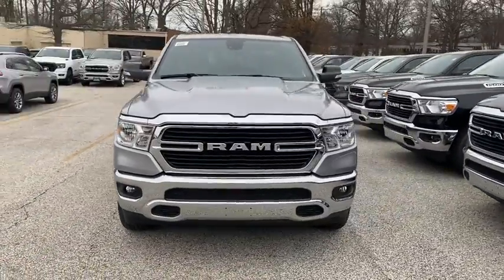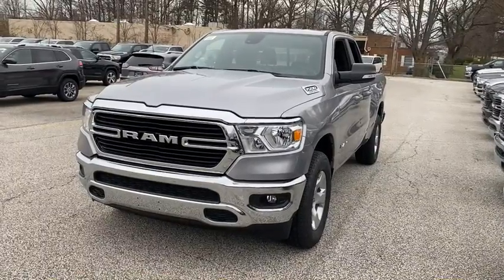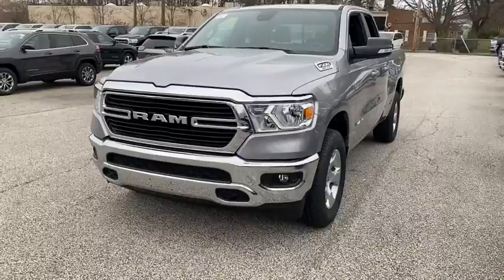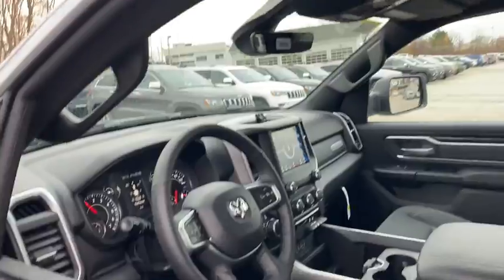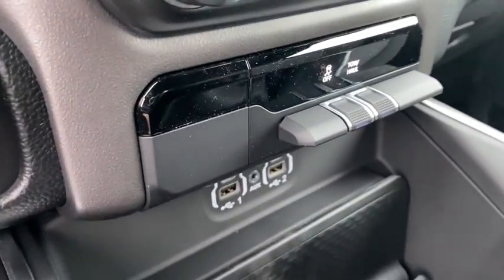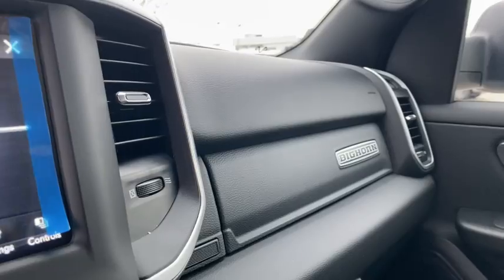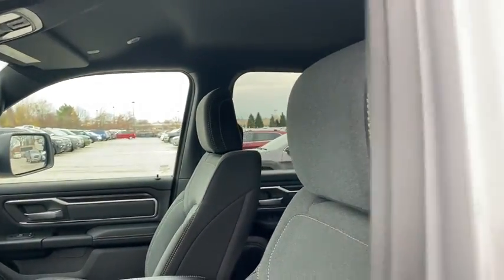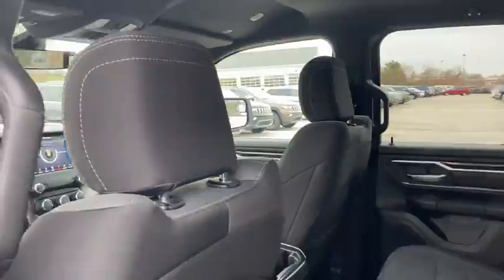2021 Ram 1500 Willoughby, Painesville, Chardon, Chesterlane, Mayfield Heights OH D20294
Billet Silver Metallic Clearcoat New 2021 Ram 1500 available in Willoughby, Ohio at Chrysler Dodge Jeep Ram of Willoughby. Servicing the Painesville, Chardon, Chesterlane, Mayfield Heights, OH area.
2021 Ram 1500 Big Horn/Lone Star - Stock#: D20294 - VIN#: 1C6SRFBT0MN598941